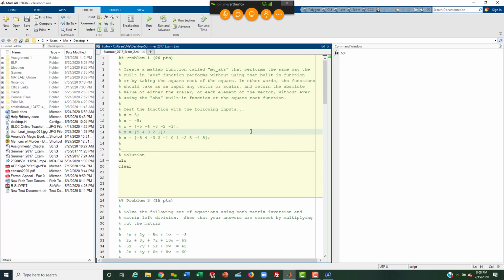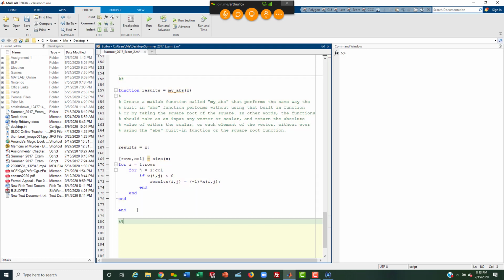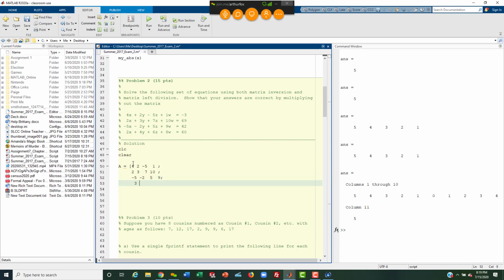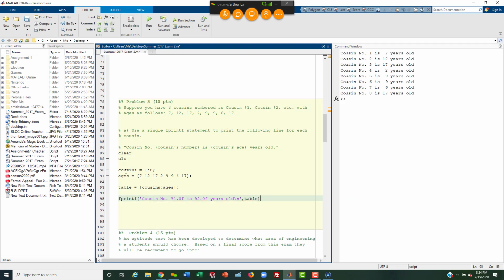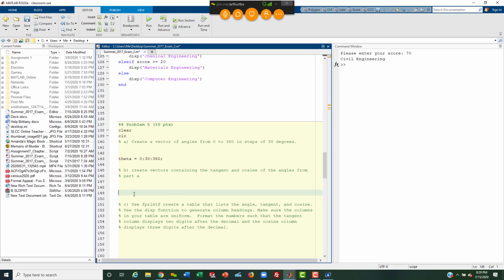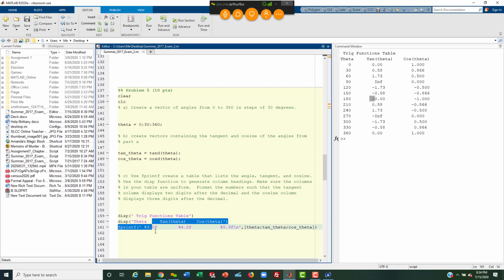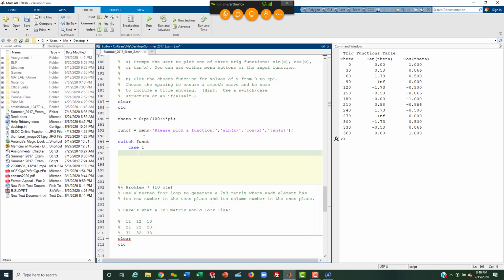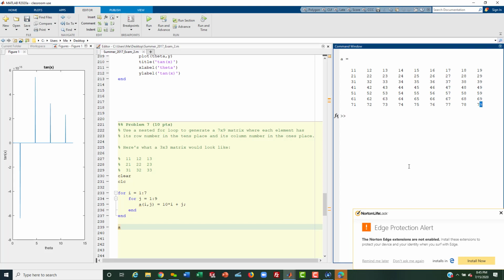Exam 2 Review SU20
Summer 2020 Exam 2 Review